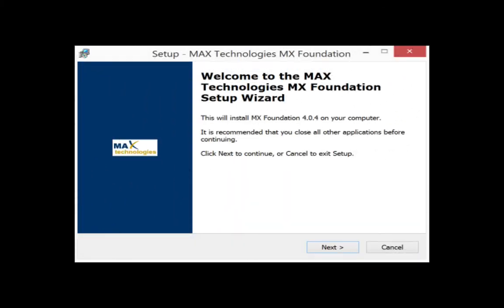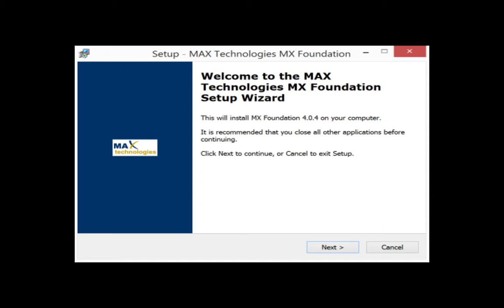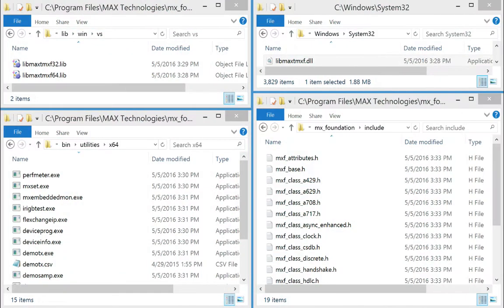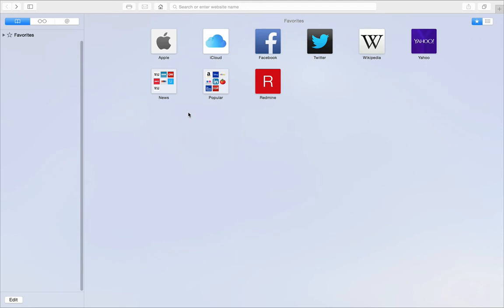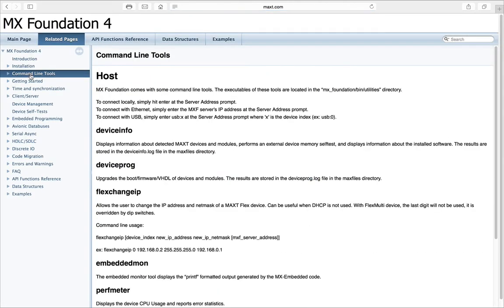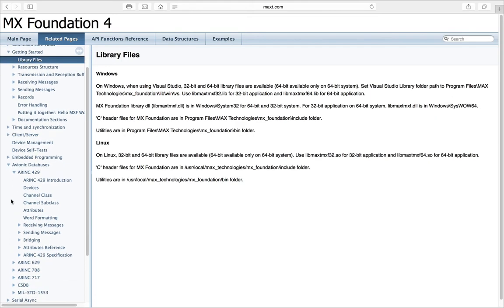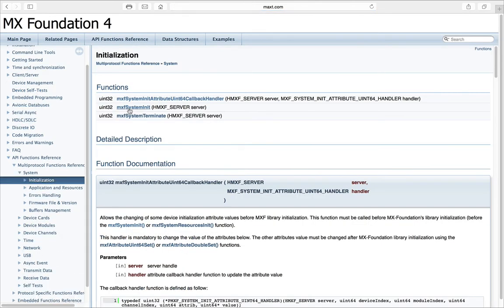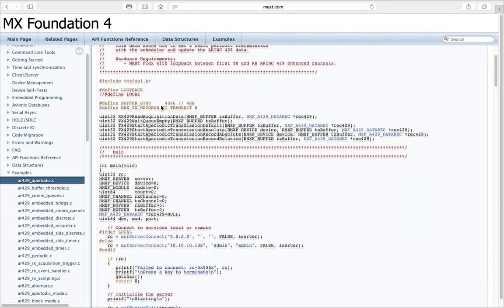06 - MX Foundation 4 - Overview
MX Foundation 4 is MAX Technologies API that supports MAX Technologies hardware.